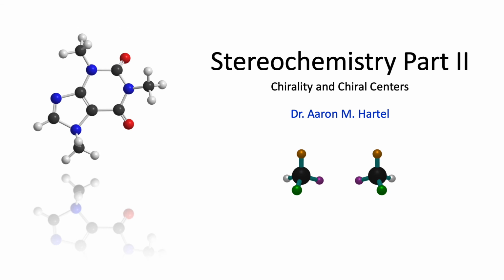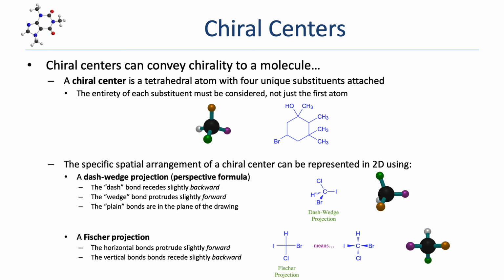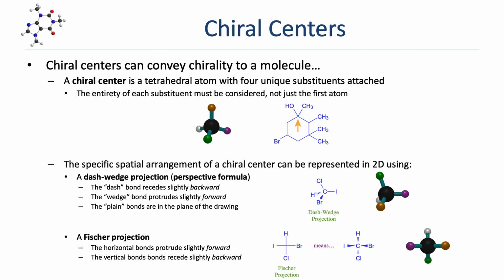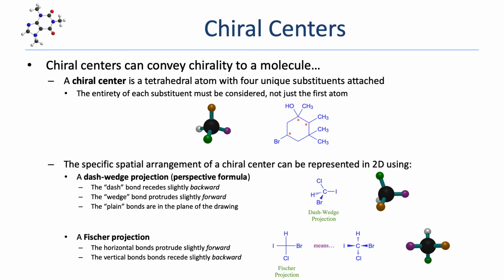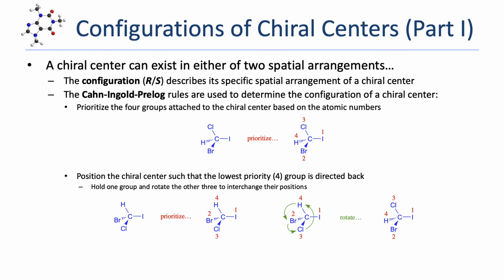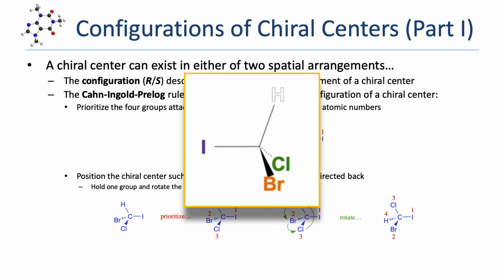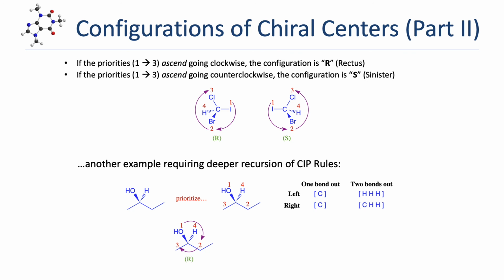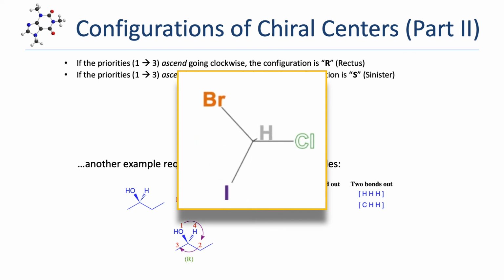Organic Chemistry - Stereochemistry of Chirality and Chiral Centers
In this video we explore chirality and its relation to symmetry. Chirality centers are also explained, as well as determining the configuration (R/S) of a chiral center.